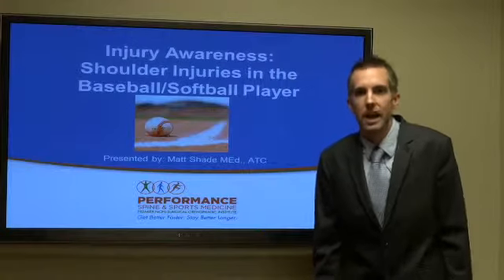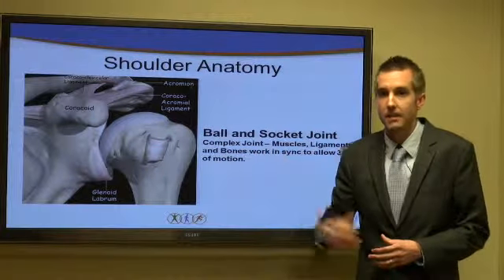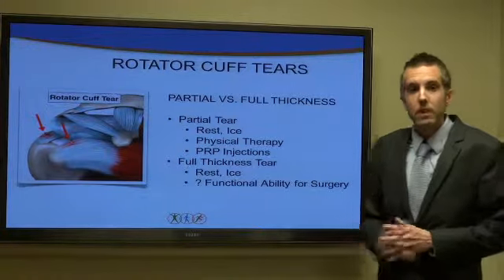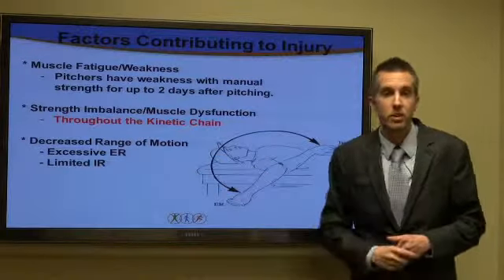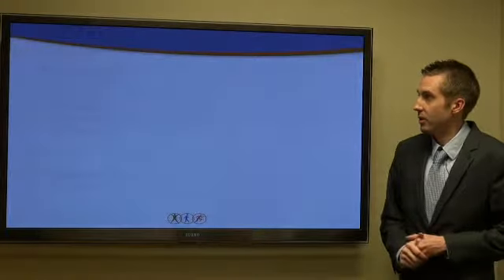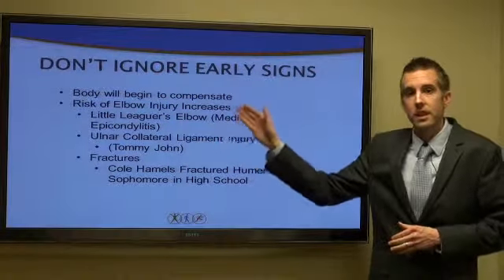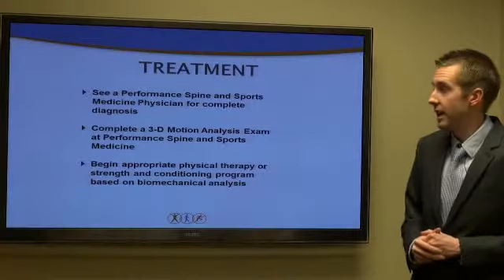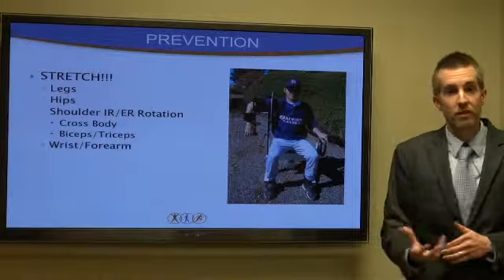Treatment for Shoulder Injuries- Matt Shade, M.Ed, AT